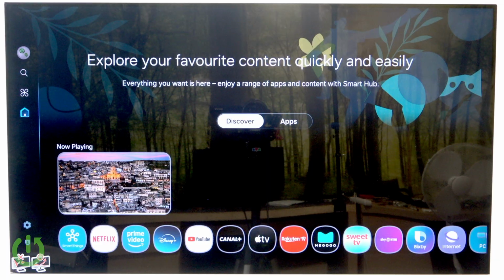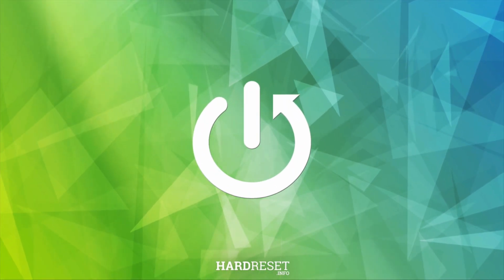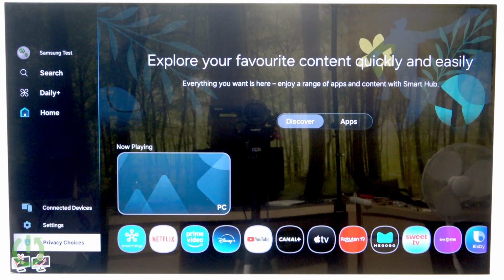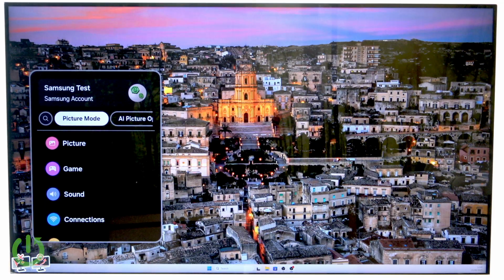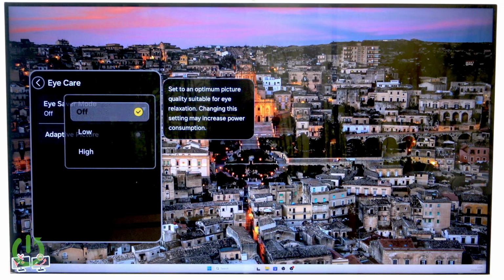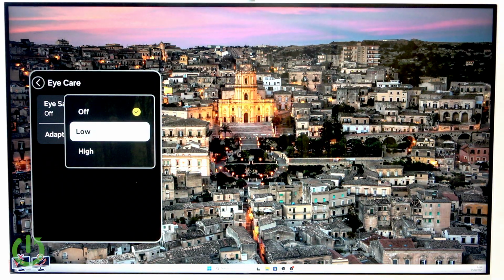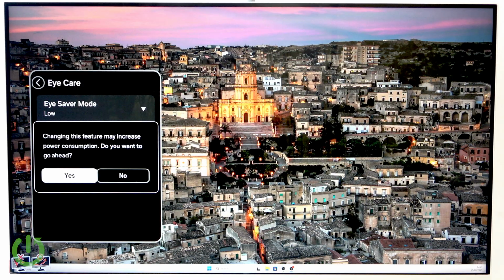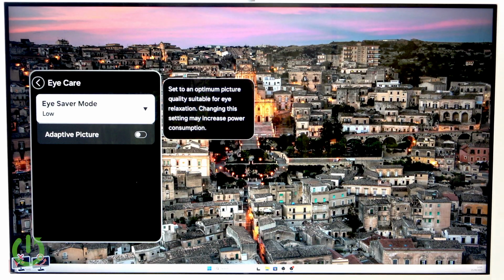SAMSUNG SMART Monitor M8 – How to Change Eye Saver Settings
If you want to reduce eye strain while using your SAMSUNG SMART Monitor M8, adjusting the Eye Saver settings is a great way to make your screen more comfortable for long sessions. In this video, we show you step-by-step how to find and change the Eye Saver mode, including how to set it to low or high, and how to enable adaptive picture for automatic adjustment based on your environment. Learn how to use the low blue light mode and make your SAMSUNG SMART Monitor M8 easier on your eyes. This guide is perfect for anyone looking to improve their viewing comfort and protect their eyes with the right settings on their Samsung monitor.

How to change Eye Saver settings on SAMSUNG SMART Monitor M8?
How to enable low blue light mode on SAMSUNG SMART Monitor M8?
Where is the Eye Saver mode in SAMSUNG SMART Monitor M8 settings?

0:00 Introduction
0:12 Accessing the settings menu
0:22 Navigating to Eye Care options
0:34 Adjusting Eye Saver mode (low/high)
0:48 Enabling adaptive picture for automatic adjustment
1:06 Summary and tips